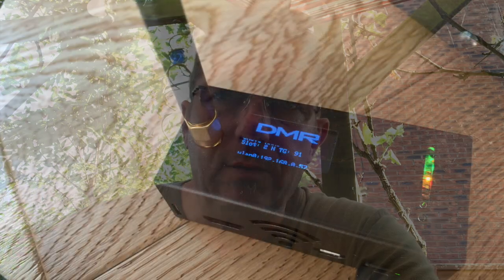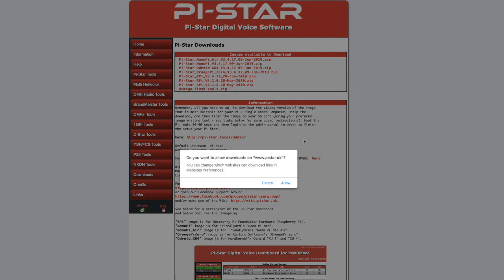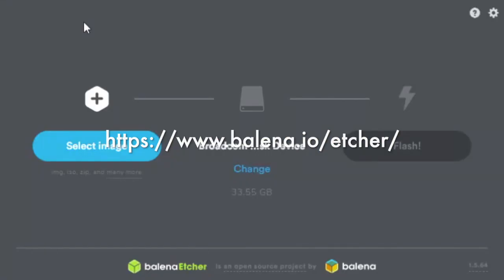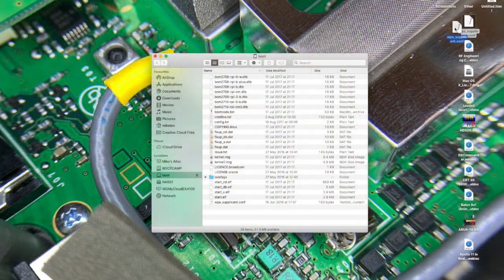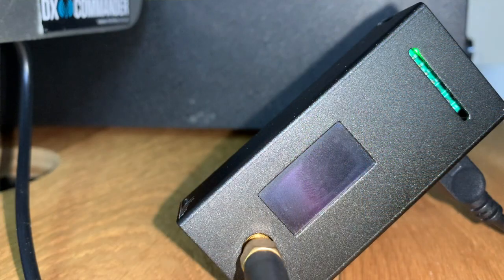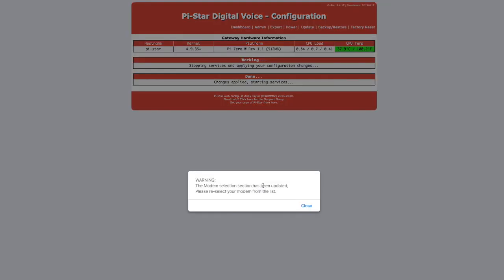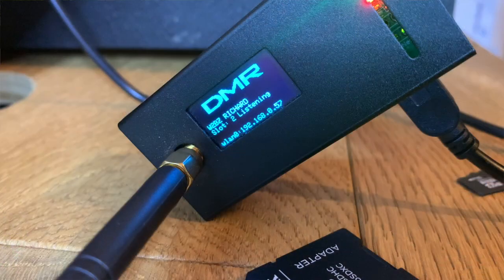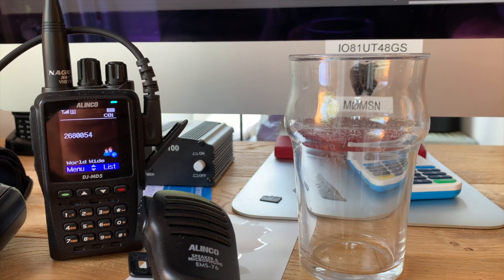HAM RADIO: Digital Modes Pi-Star Hot Spot. A Quick guild to setting up a PI Star...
Do you have DMR or Digital modes on your Radio and wish you could use them but do not have access, Well the answer maybe a HOT SPOT, this is a quick tutorial on setting up a Pi-Star hot spot  for access to the digital modes...

More uploads to come...click that bell

Cheers
Mike M0MSN